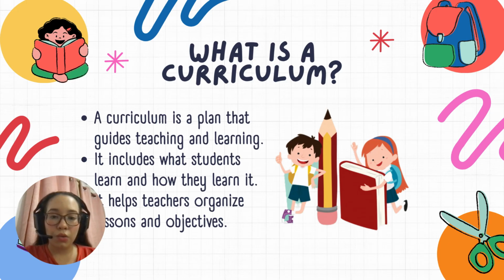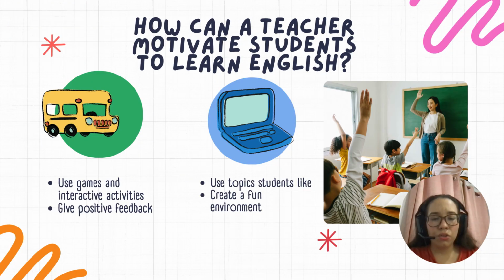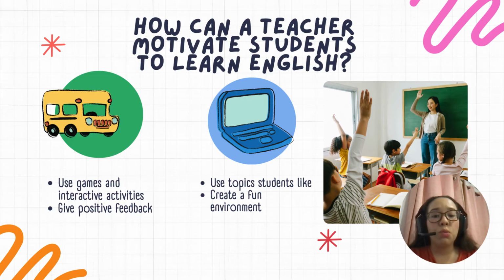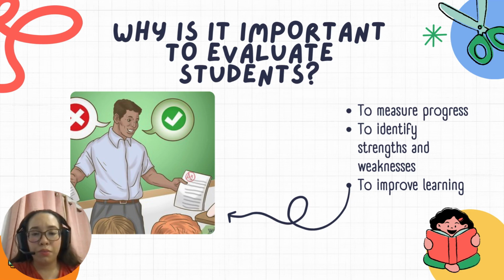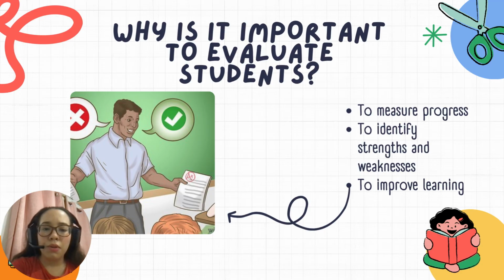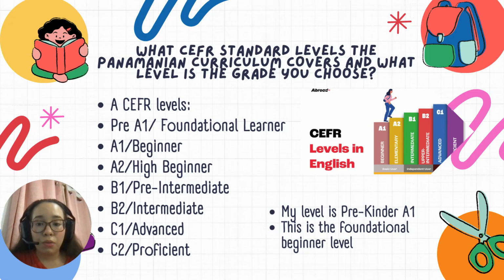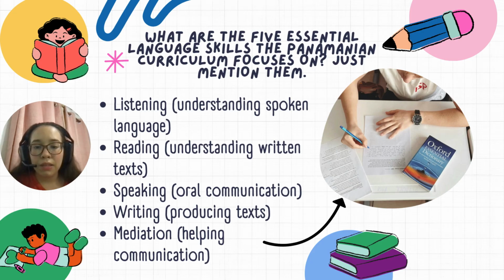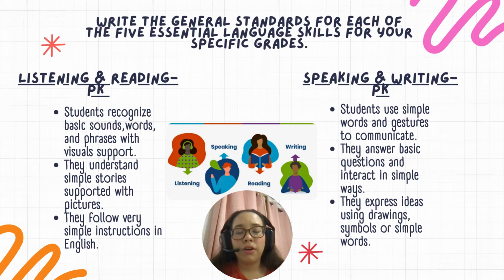TASK 1 - Language Curriculum Design: An Overview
Presented by Emily Ortega